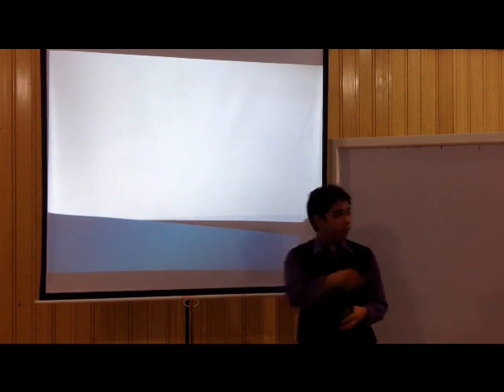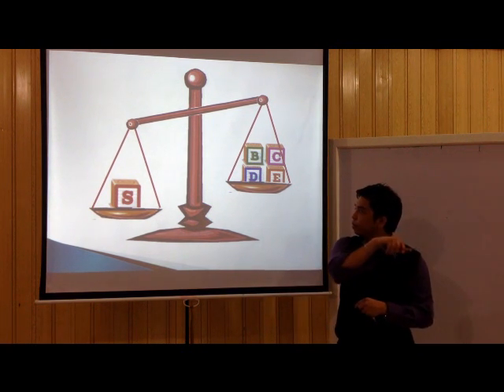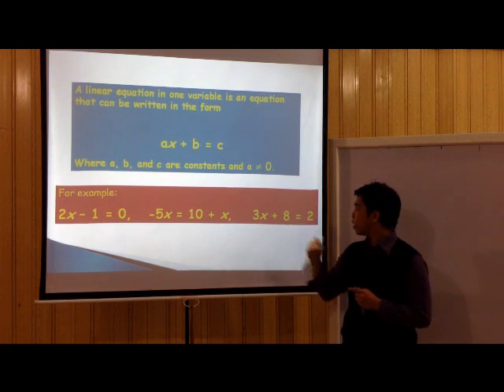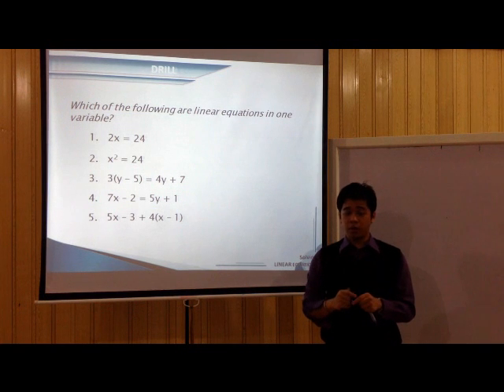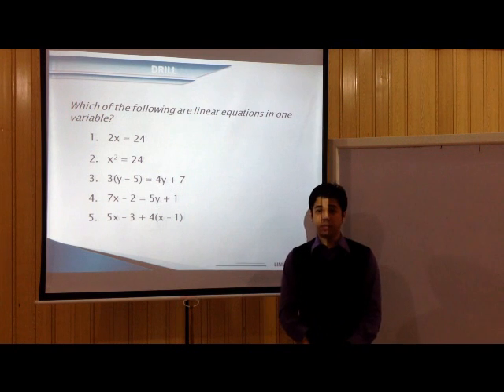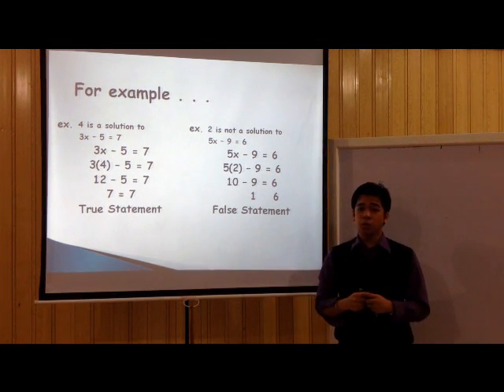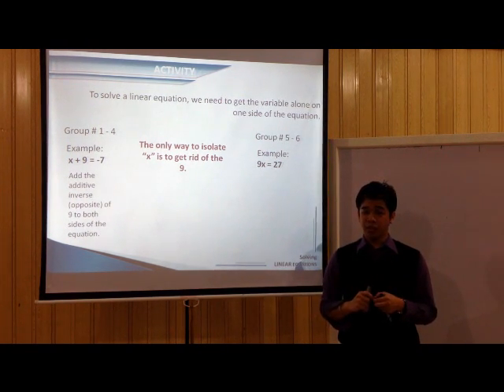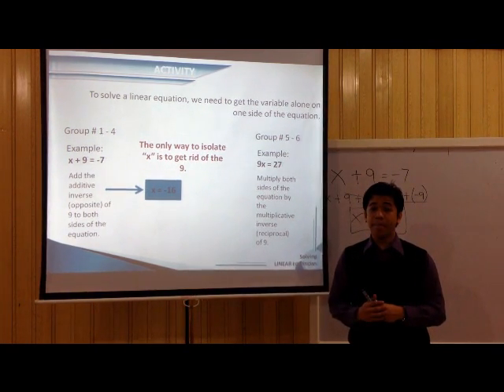Math Demo Teaching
for Sir Felix